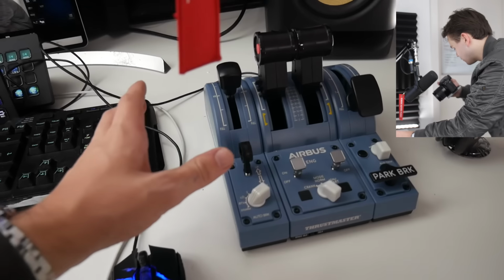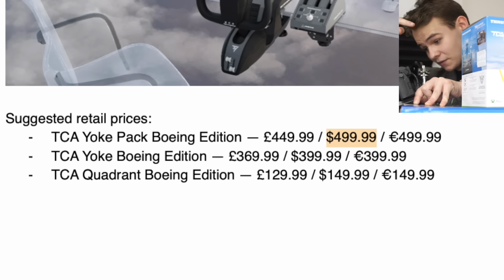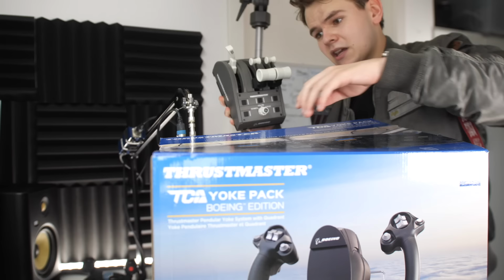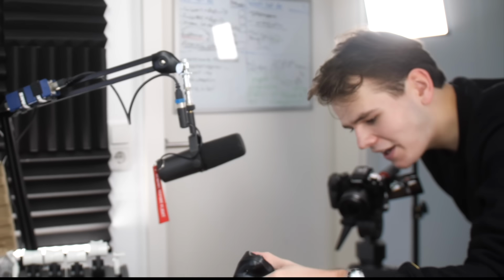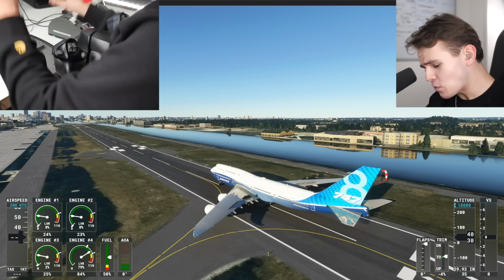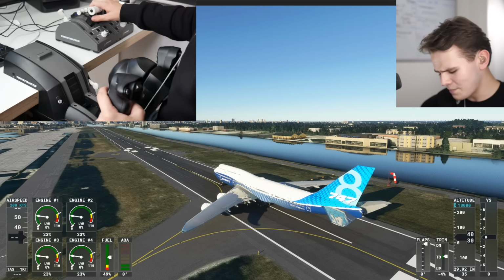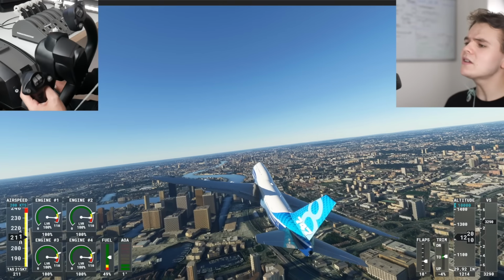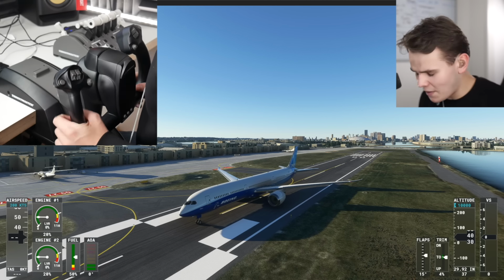My NEW Flight Simulator YOKE Setup - Thrustmaster Boeing Yoke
Today's Video: My NEW Flight Simulator YOKE Setup - Thrustmaster Boeing Yoke

Timestamps:

00:00 Introduction
01:16 Price & Release Date
02:23 Unboxing Throttle Quadrant
04:15 Unboxing Yoke
06:45 In The Flight Sim
07:51 Customisation
08:37 Test Flight
09:59 Trash AF Landing
10:53 Conclusion

PC:
16" MacBookPro for editing.

©Swiss001 2021